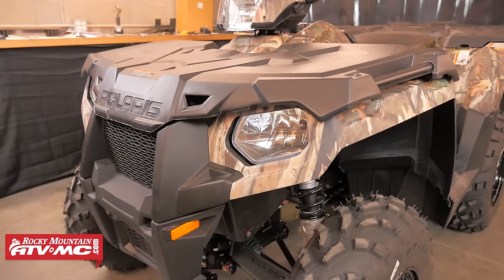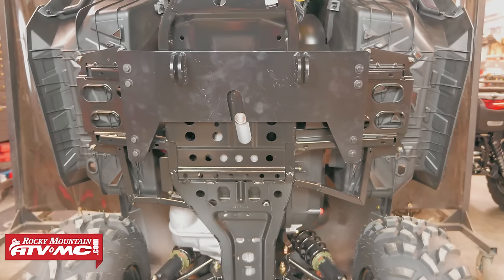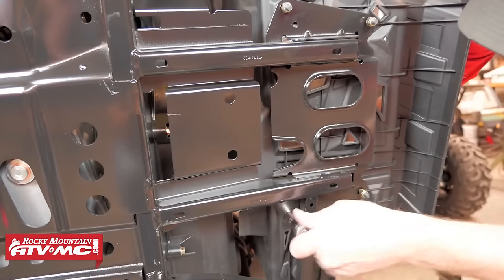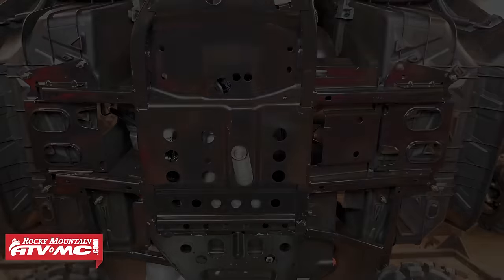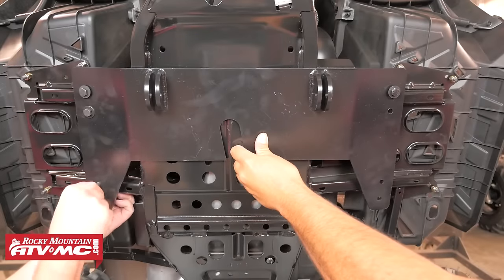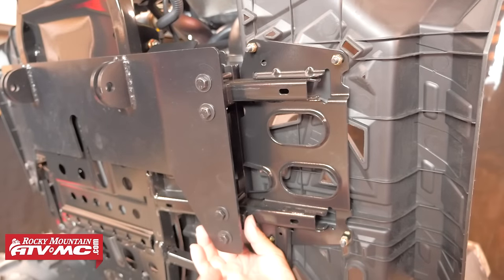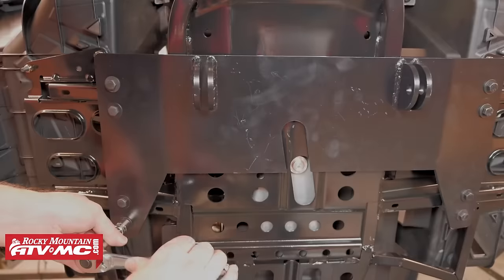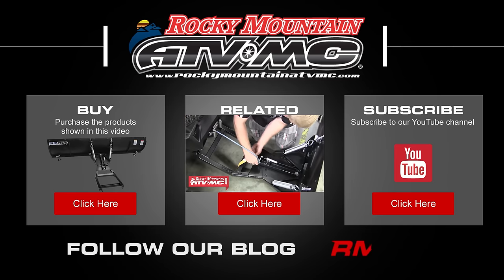Tusk SubZero Snow Plow Mount Install | Polaris Sportsman 570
Tusk SubZero Snow Plow Kit!

The Tusk SubZero snow plow system is a perfect UTV accessory. Using a Side-X-Side Vehicle to do your snow removal is a great way to get all season use out of your UTV. The Tusk SubZero plow system is a simple to mount and easy to operate aftermarket UTV accessory.  It is a winch equiped Snow Plow so don't forget to pick up your winch at rockymountainatv/mc.com.  Here we demonstrate the easy and simple install process on a Polaris Sportsman 570.  Get Ready.